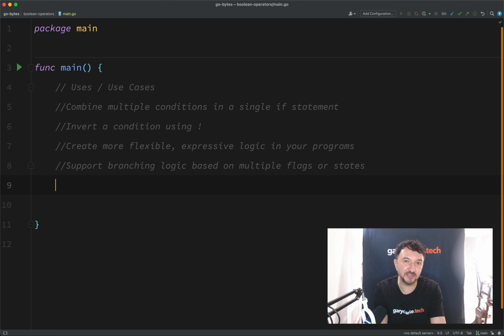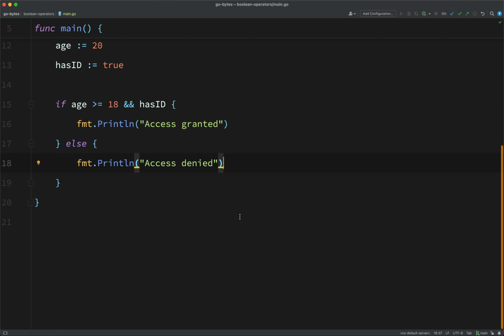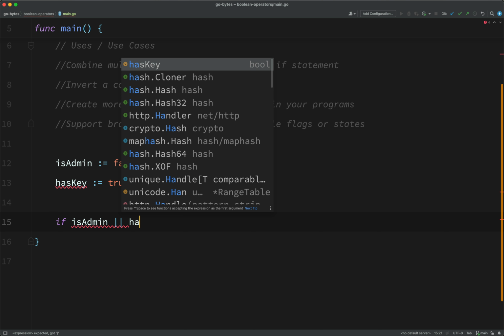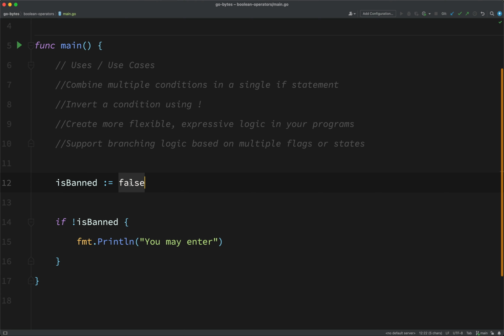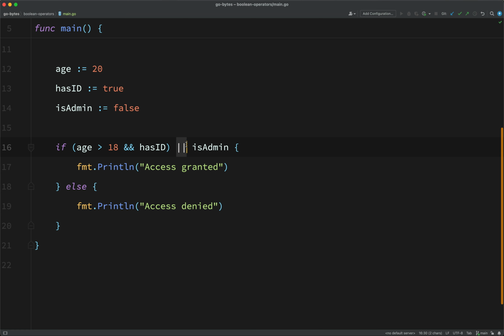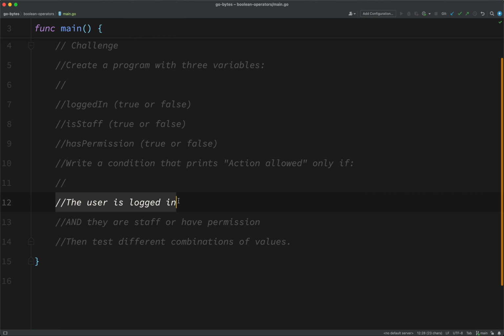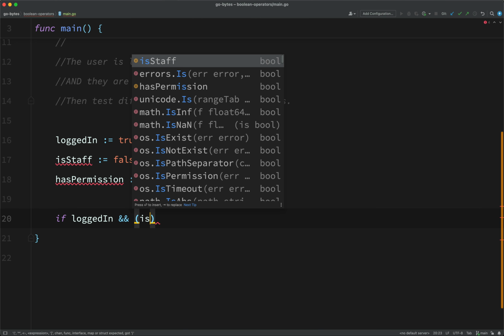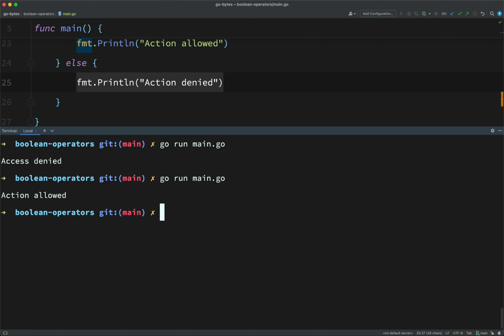Boolean Operators in Go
In this Go Byte, we explore boolean operators: && (AND), || (OR), and ! (NOT). You'll see how to combine multiple conditions in a single if statement, how to invert conditions, and how parentheses control the order of evaluation. Boolean operators make your conditional logic more powerful and flexible. Go Bytes keeps learning practical and focused.

What You'll Learn:
- How to use && (AND) to check if both conditions are true
- How to use || (OR) to check if at least one condition is true
- How to use ! (NOT) to invert a boolean value
- How to group conditions with parentheses to control evaluation order
- How to combine multiple operators for complex logic

Conceptual Explanation:
Boolean operators let you combine and manipulate conditions to create more sophisticated logic. The AND operator requires both conditions to be true, the OR operator requires at least one to be true, and the NOT operator flips the boolean value. Parentheses control the order of evaluation, allowing you to express complex requirements clearly. These operators work with if statements to create powerful decision-making logic.

How It Fits:
Understanding boolean operators unlocks complex conditional logic in your programs. You'll use them to validate multiple requirements, check permissions, handle edge cases, filter data, and build sophisticated decision trees. Combined with if statements, loops, and data structures, boolean operators help you create programs that respond intelligently to different situations and data combinations.

Key Takeaways:
- && checks if both conditions are true
- || checks if at least one condition is true
- ! flips a boolean value (true becomes false, false becomes true)
- Parentheses control the order of evaluation in complex conditions
- Boolean operators combine with if statements to create powerful, flexible conditions